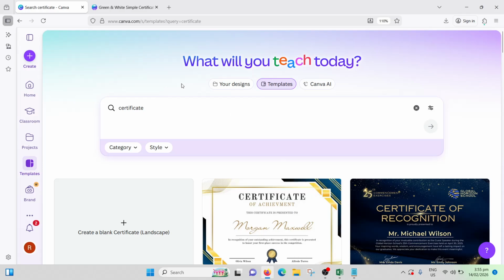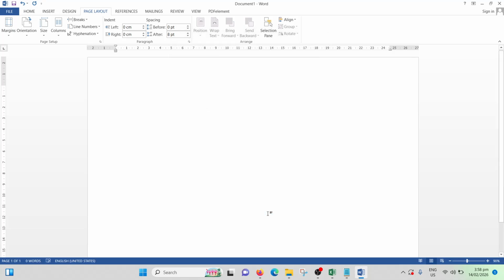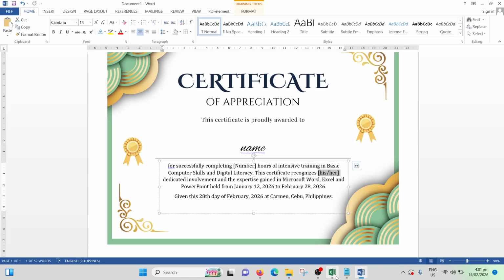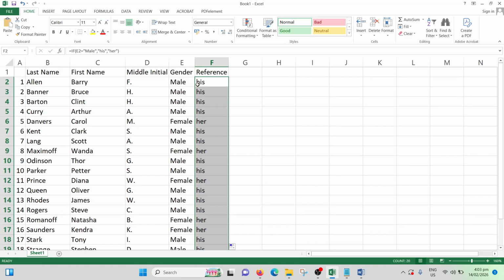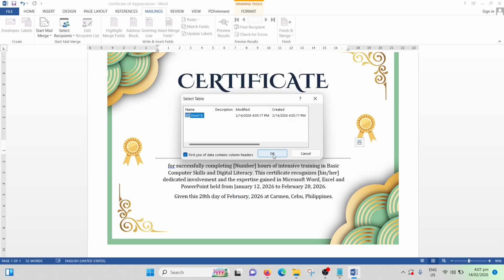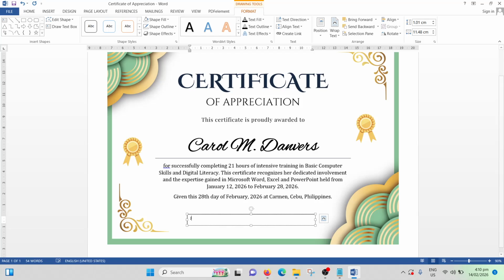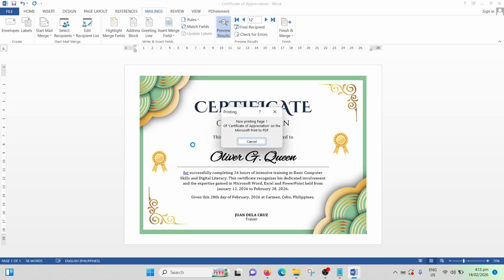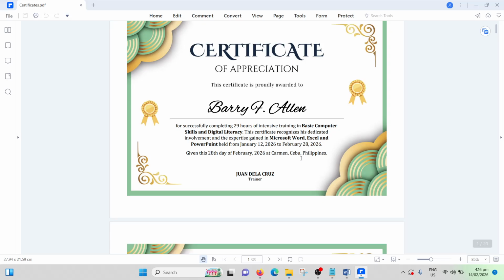Microsoft Mail Merge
This demo video is intended to show how to generate templated documents such as Certificates using Microsoft Mail Merge feature.

In this video, a simple trick or hack is introduced when printing your documents outside or on a different computer system.